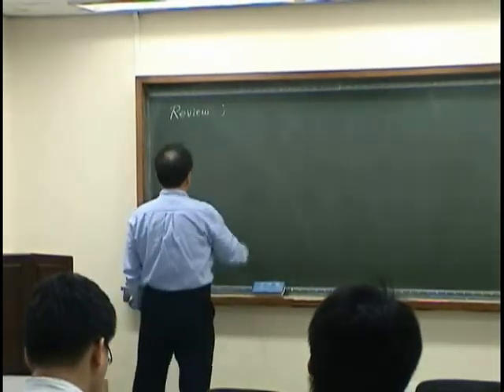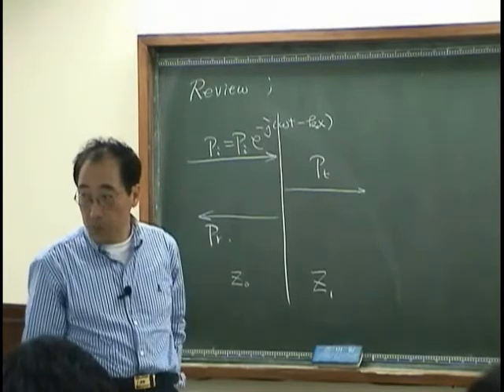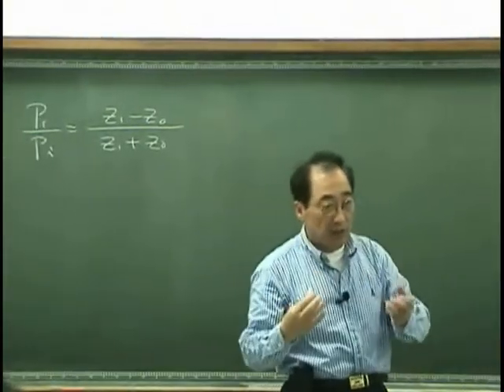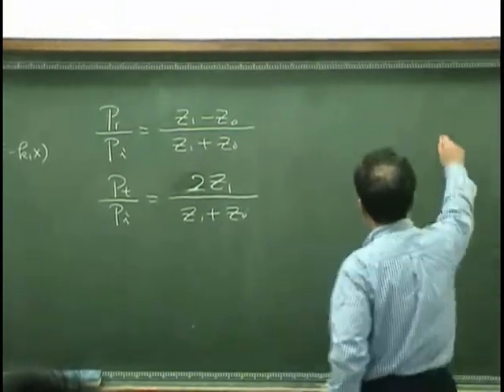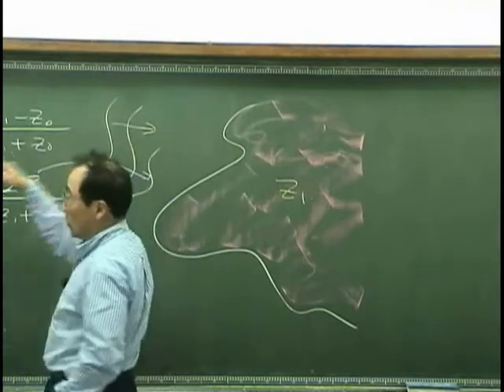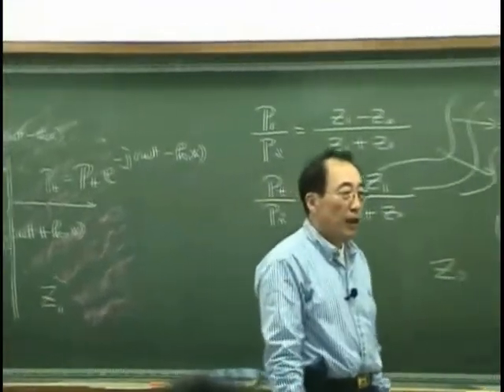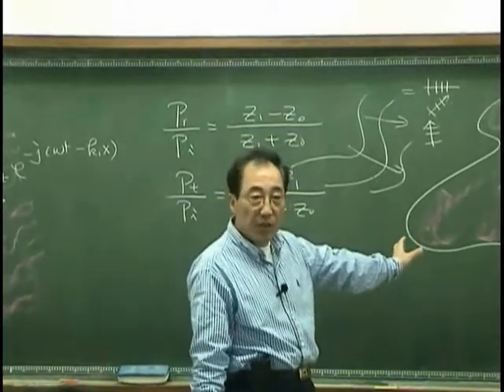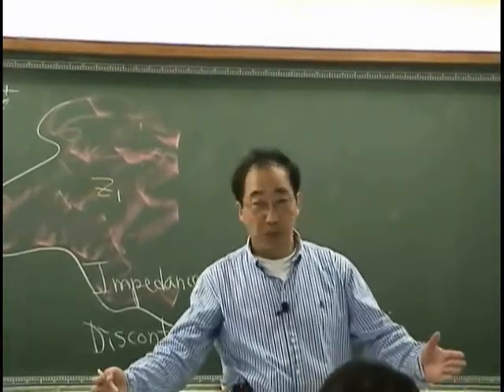[Lecture12-1: Reflection & transmission] Introduction to Acoustics by Prof. Yang-Hann Kim